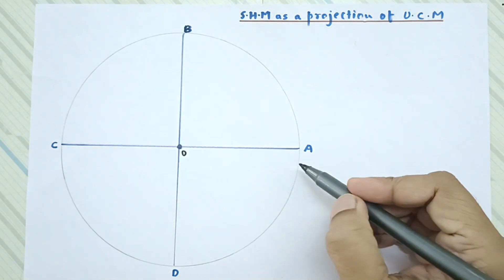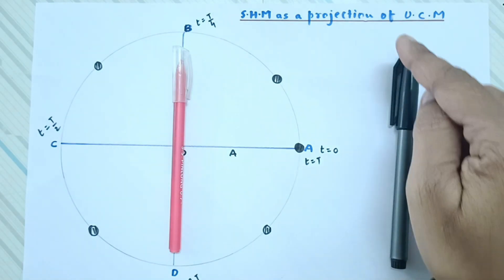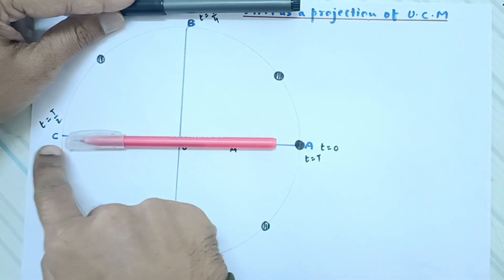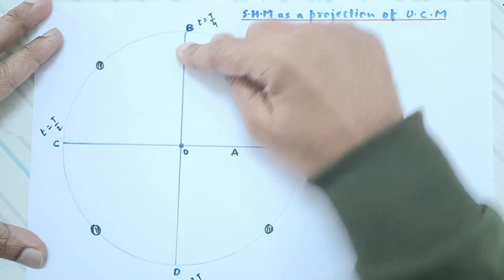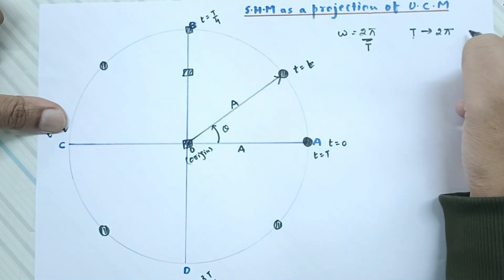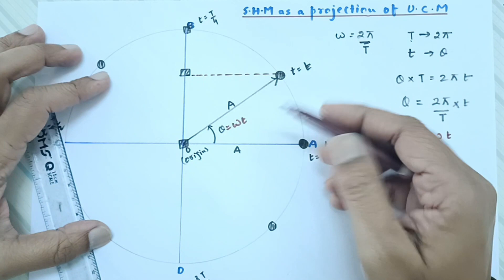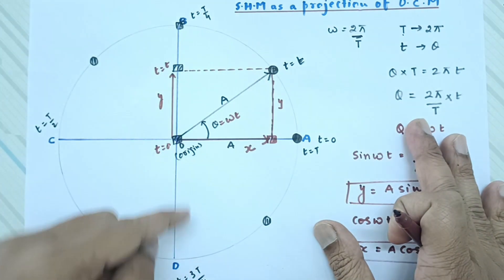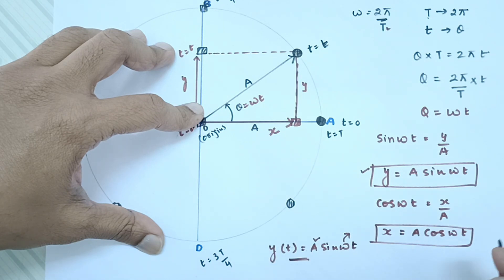S.H.M As A Projection of Uniform Circular Motion | STD 11 Physics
Simple Harmonic Motion (S.H.M.) is a type of periodic motion where the restoring force is directly proportional to the displacement from the equilibrium position and acts in the direction opposite to that of displacement.

For an object undergoing S.H.M., several equations can be derived:

    Displacement (x) as a function of time (t):
    x(t)=Asin⁡(ωt+ϕ)
    Where:

    x(t) is the displacement at time t.
    A is the amplitude of the motion.
    ω is the angular frequency given by ω=2πf, where ff is the frequency of oscillation.
    ϕ is the phase constant.

    Velocity (v) as a function of time (t):
    v(t)=dx/dt=Aωcos⁡(ωt+ϕ)
    This equation gives the velocity of the object at any time t.

    Acceleration (a) as a function of time (t):
    a(t)=dv/dt=−Aω2sin⁡(ωt+ϕ)
    This equation provides the acceleration of the object at any time t. Note the negative sign indicating that the acceleration is directed opposite to the displacement.

    Force (F) as a function of displacement (x):
    F=−kx
    Where:

    k is the spring constant or stiffness constant of the spring or system.
    x is the displacement from the equilibrium position.

The negative sign in the force equation signifies that the force acts in the direction opposite to the displacement, which is characteristic of restoring forces in S.H.M.

These equations form the foundational mathematical description of simple harmonic motion and are derived from Newton's second law of motion (F = ma) and Hooke's law for springs (F = -kx).